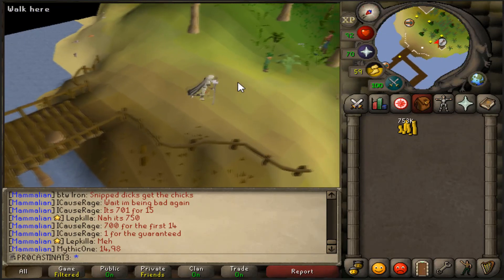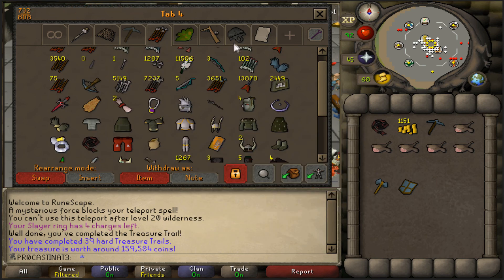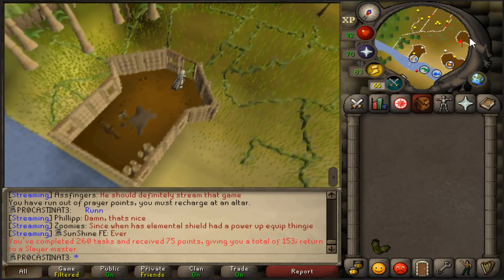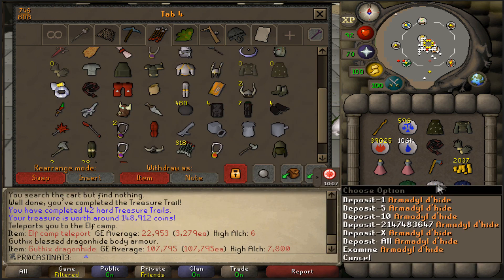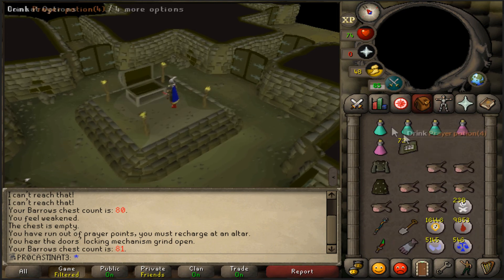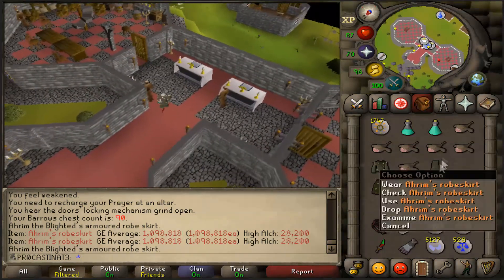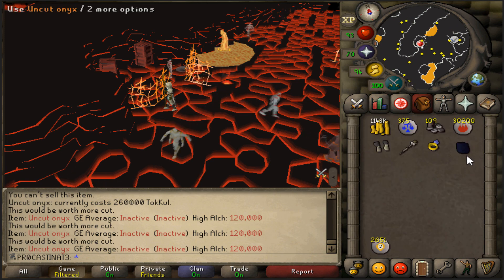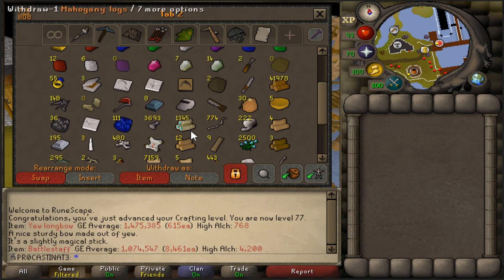IRON MAN PROGRESS #5 [UNCUT ONYX] [TRIDENT] [BARROWS]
Took a while to make this video, but here is my progress in the last few weeks!